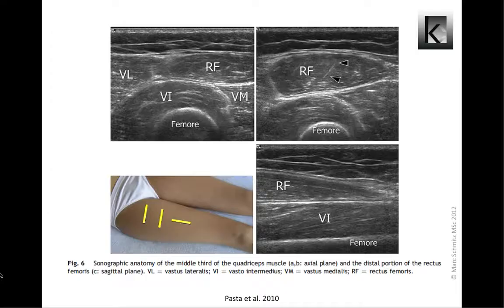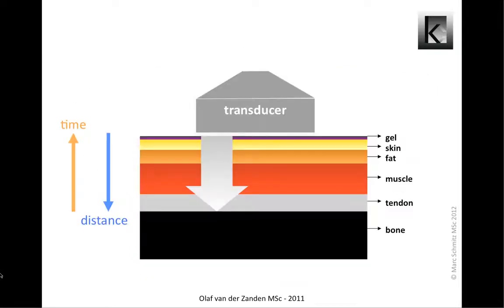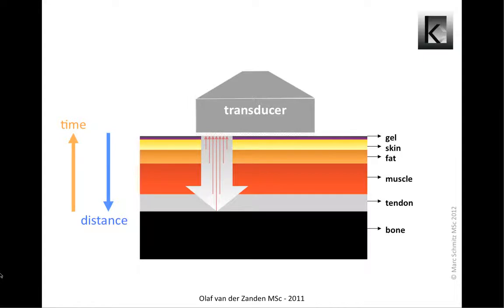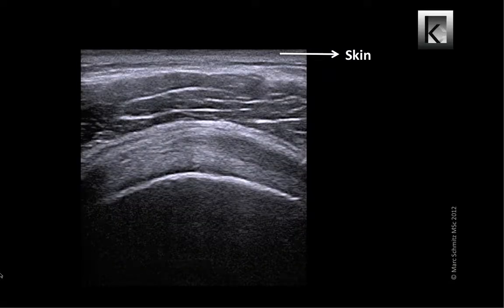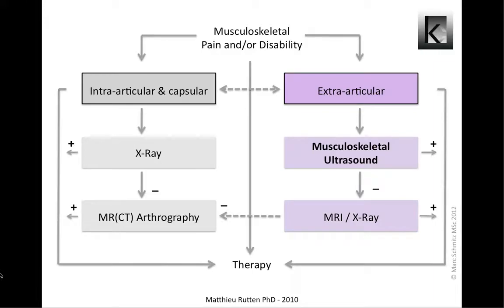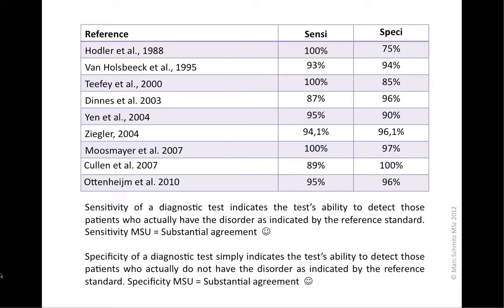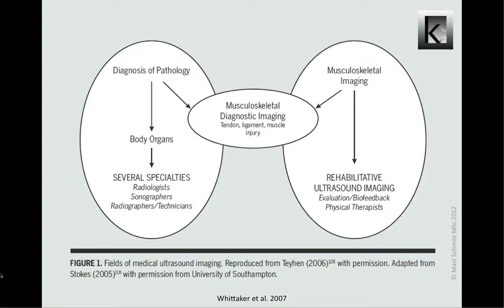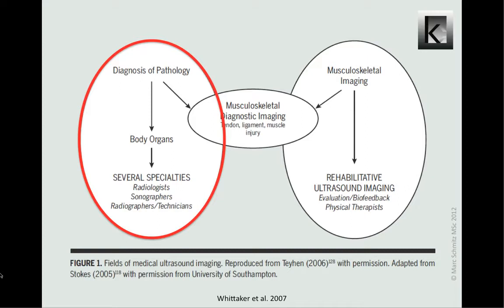ultrasound in physiotherapy